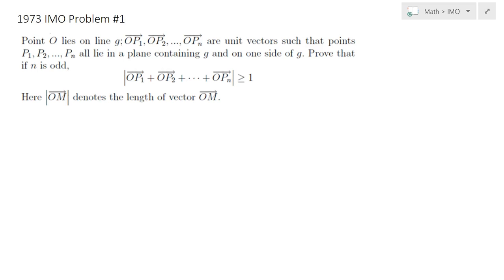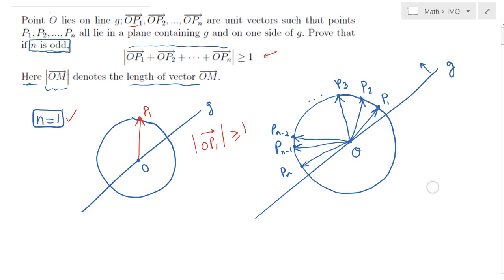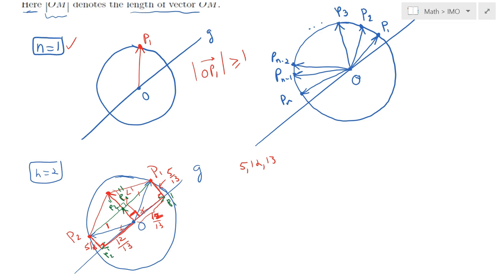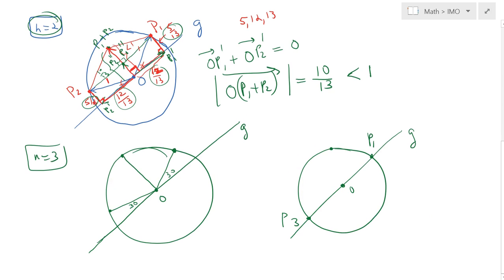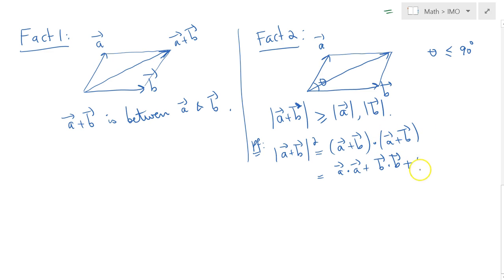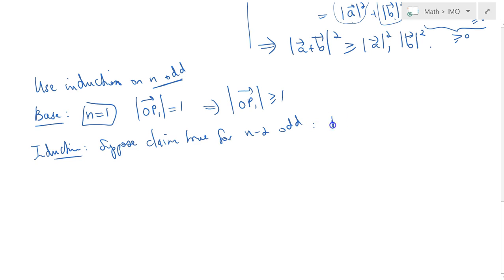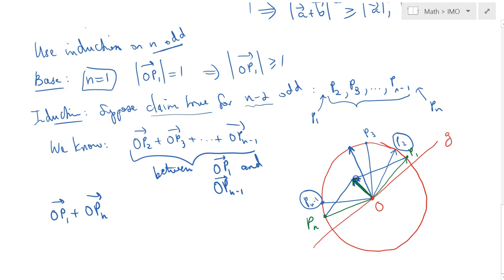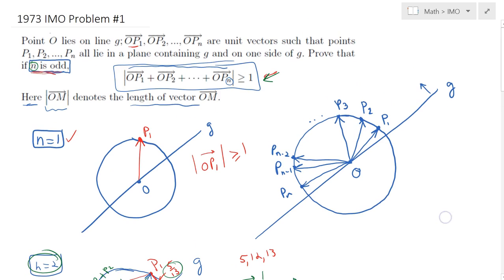1973 IMO Problem #1